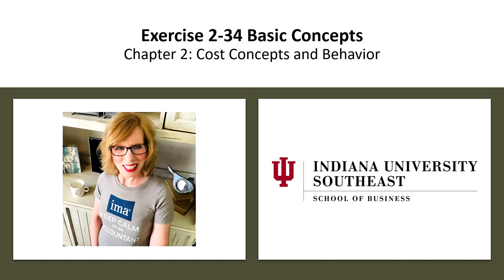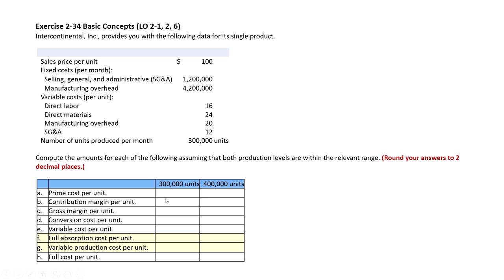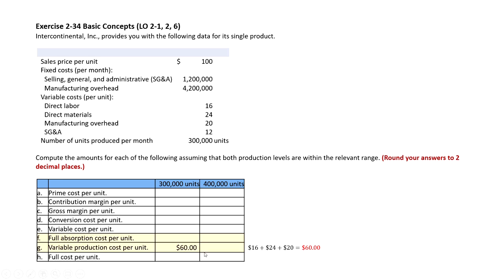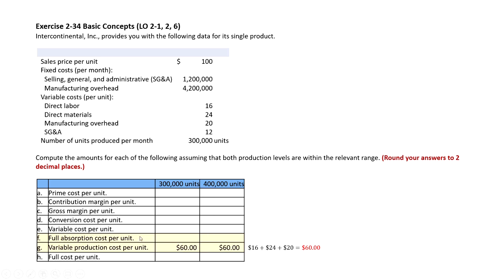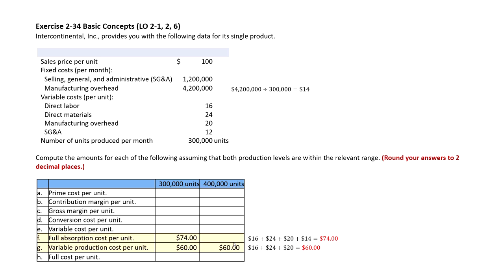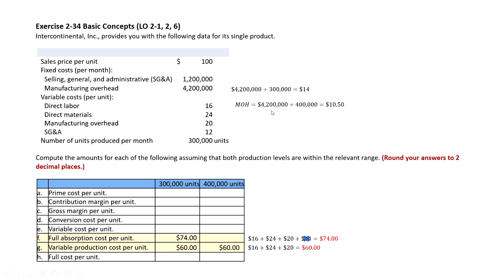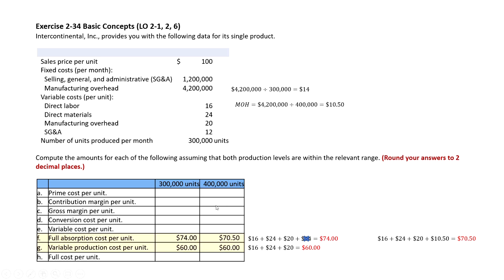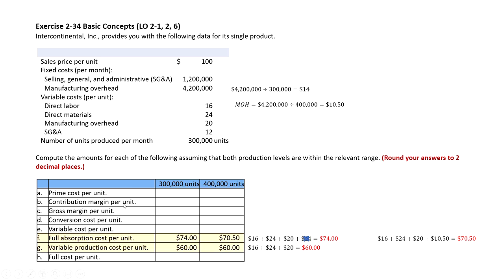CH02 Exercise 2-37 Basic Concepts